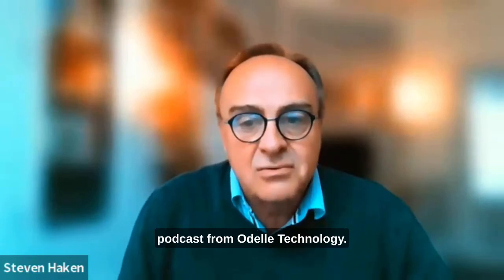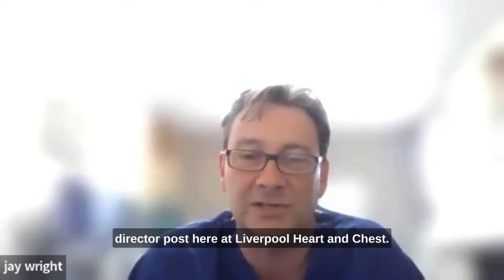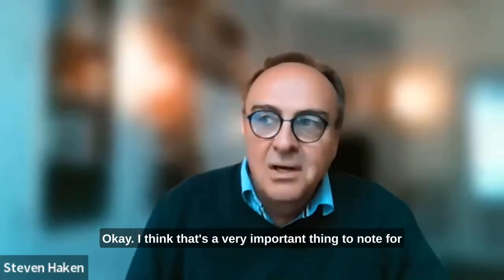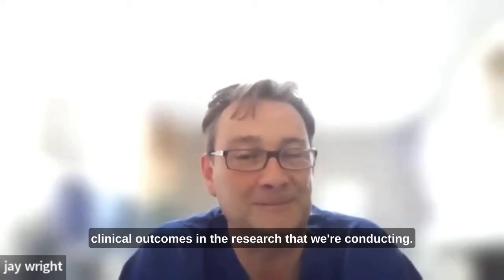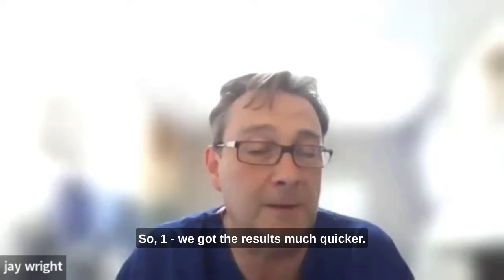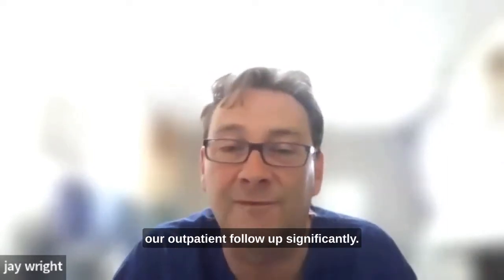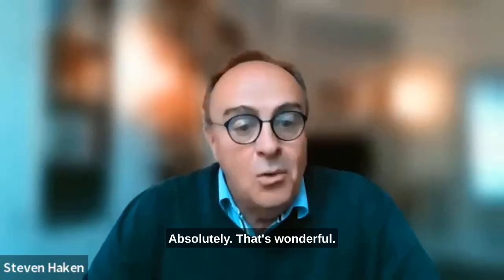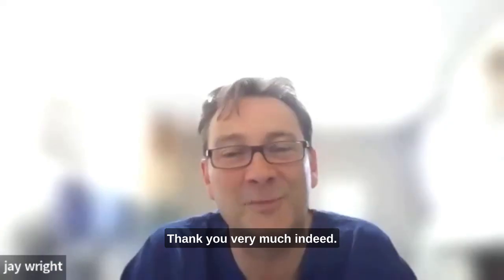How AI is Revolutionizing Healthcare (and Why It’s Taking So Long)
🎙 In this episode of the Global Health Innovation Podcast, we are joined by Dr. D.J. Wright, Consultant Cardiologist and Director of Research at Liverpool Heart & Chest Hospital — one of the UK's leading centres for cardiovascular and thoracic care.

Dr. Wright shares his journey through clinical cardiology and research leadership, and highlights how the hospital’s strong partnership with the National Institute for Health Research (NIHR) is helping to drive cutting-edge clinical studies and technology adoption within the NHS.

A key focus of this conversation is the evaluation of AI technologies in real-world cardiology practice — from study design to implementation — and how such innovations are already showing measurable benefits for patients and healthcare teams.

🔍 Key Topics Covered:
Liverpool Heart & Chest Hospital’s research ethos and NIHR partnerships

The role of clinician-led research in NHS innovation

Recent AI evaluation studies in cardiology and imaging

Overcoming challenges in tech adoption and evidence generation

Why real-world data and research infrastructure matter for NHS transformation

🧠 About Dr. D.J. Wright:
As a practicing cardiologist and Director of Research at LHCH, Dr. Wright sits at the interface of patient care and translational science. He has overseen national studies and clinical technology pilots, ensuring research directly informs care delivery — especially in areas like advanced imaging, AI applications, and cardiac diagnostics.